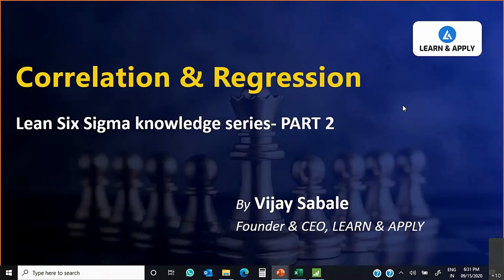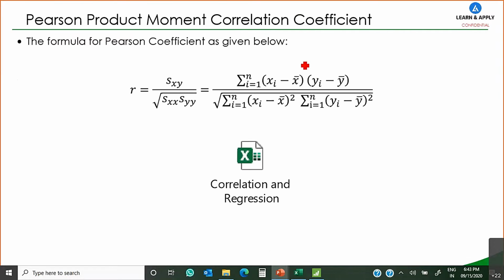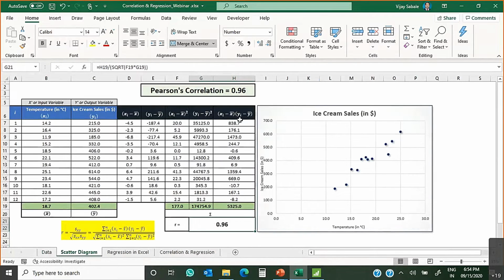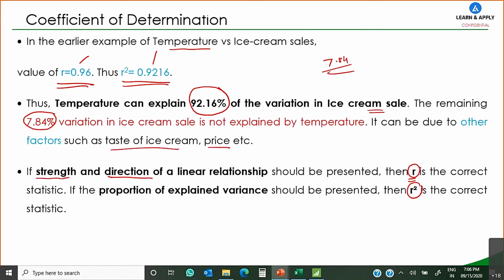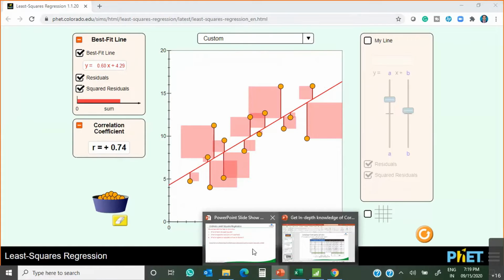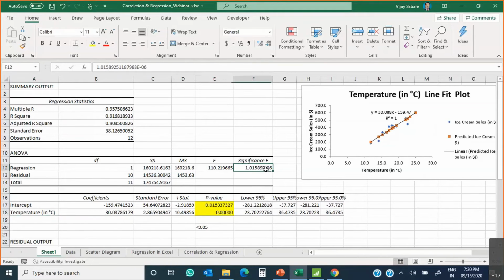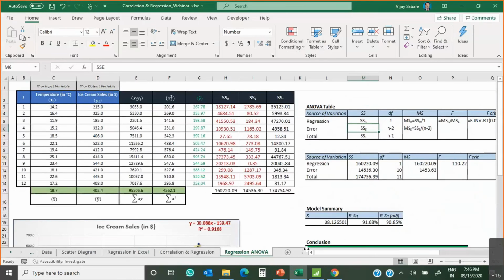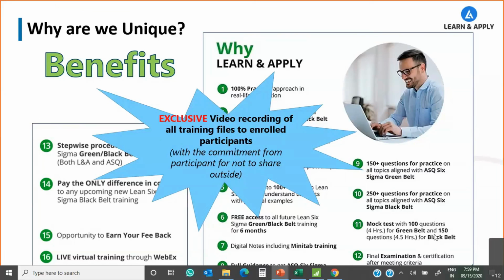Correlation and Regression analysis in statistics | Correlation and Regression Difference | Example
To learn correlation and regression analysis in statistics in more detail

Hello Friends,
             In this video, we are going to learn one of the most important concepts in Lean Six Sigma i.e. Correlation and Regression Analysis in statistics with the help of practical examples for easy understanding and better clarity.
             These are also used in other practical applications to identify the nature of relationships between variables as well as to develop predictive models.
             This video consists of the following topics:
• What is a Scatter Diagram and its considerations?
• What is Correlation, Degrees of Correlation, and Types of Correlation?
• The Scatter Diagram with Practical Example in Excel & Minitab
• Detailed introduction of Correlation, formulae, and Procedure to perform it in Excel & Minitab
• Correlation Coefficient and Coefficient of Determination
• Detailed introduction of Regression, Types of it, formulae, and Procedure to perform it in Excel & Minitab
• Detailed explanation of R-square, R-square adjusted, and R-Square Predicted with the help of Practical Example.

0:00 Introduction
1:47 Scatter Diagram
8:15 Correlation and Causation
11:13 Correlation Analysis
14:36 Correlation in Excel
35:46 Regression Analysis
51:00 Regression in Excel
56:22 Interpretation of Regression Analysis
59:05 Correlation in Minitab
1:00:12 Regression in Minitab
1:09:00 Regression with Formulae in Excel
1:13:36 Lean Six Sigma Training and Certification